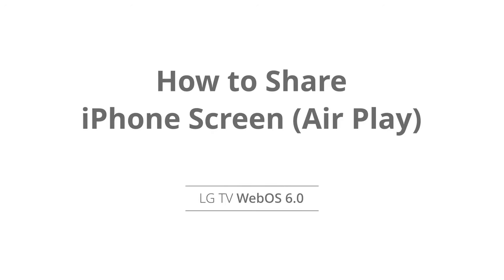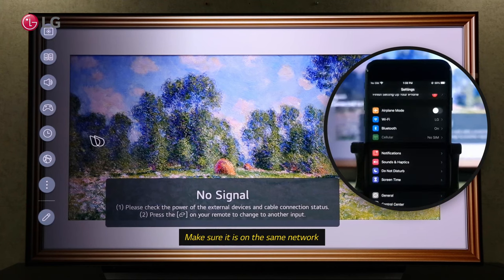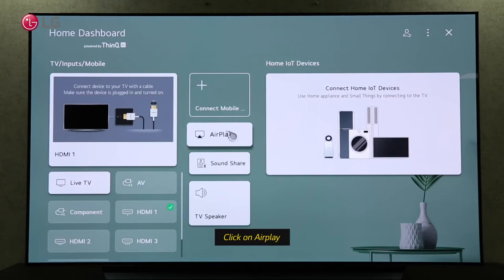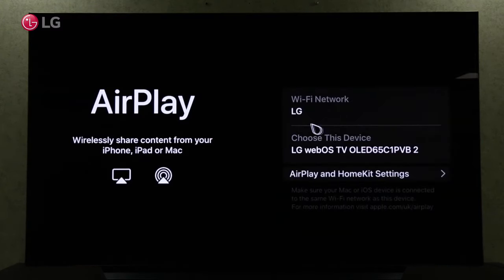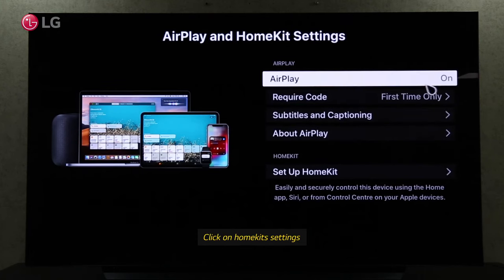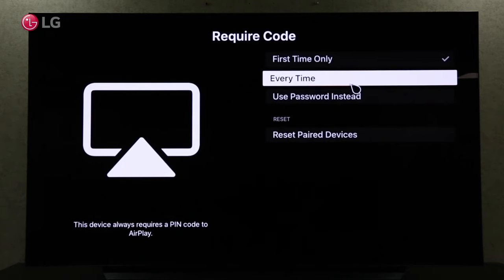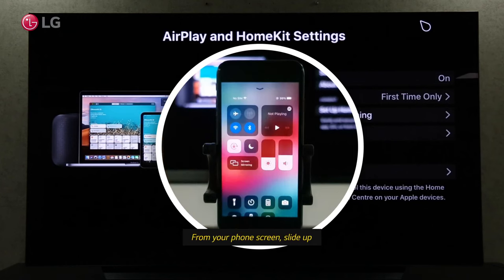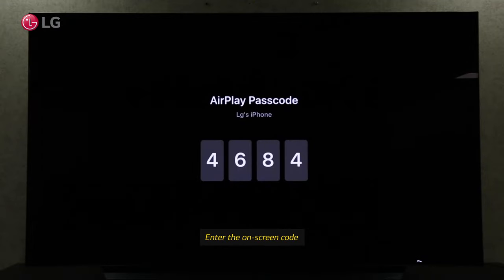[LG WebOS TV] Screen Share IOS iPhone To LG Smart TVs